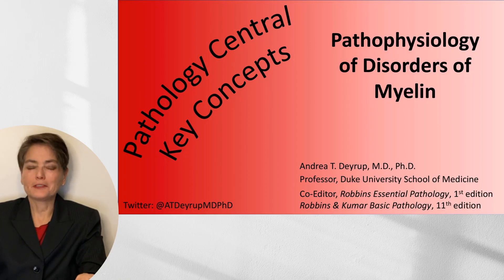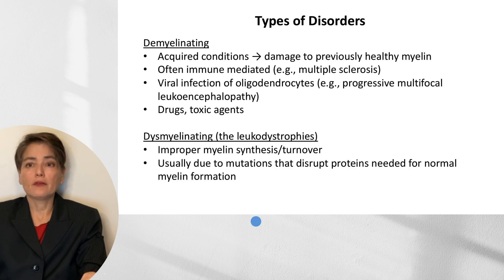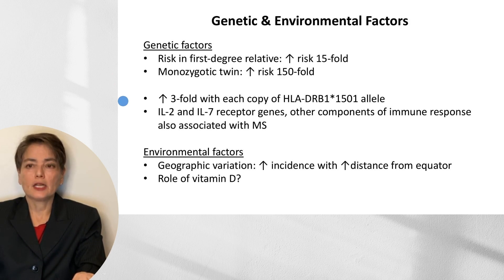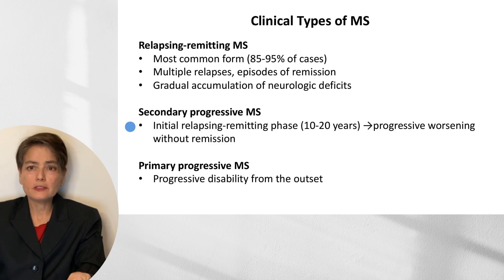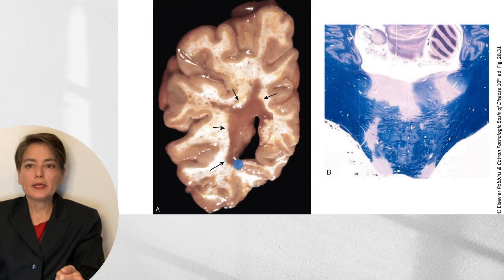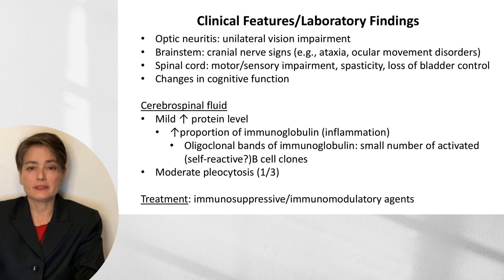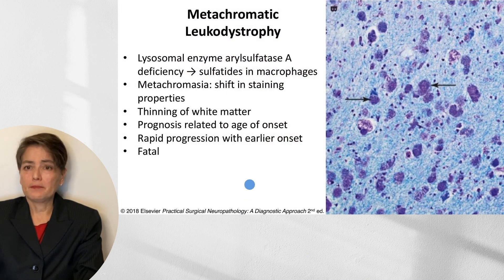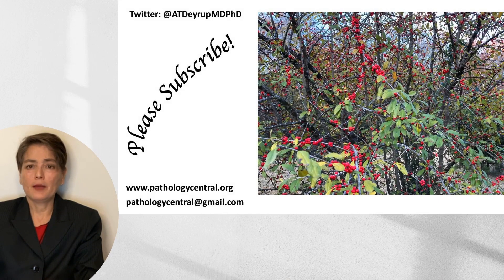Medical School Pathology: Pathophysiology of Myelin Disorders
This video for medical students covers the pathophysiology, clinical features and morphologic findings of demyelinating (e.g., multiple sclerosis) and dysmyelinating (e.g., the leukodystrophies) disorders. Krabbe disease, metachromatic leukodystrophy and adrenoleukodystrophy are discussed.